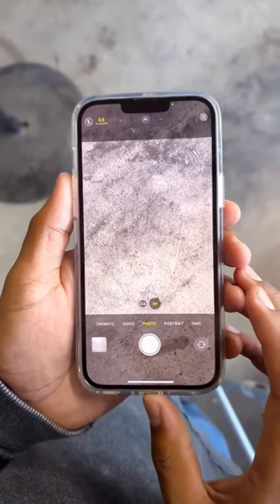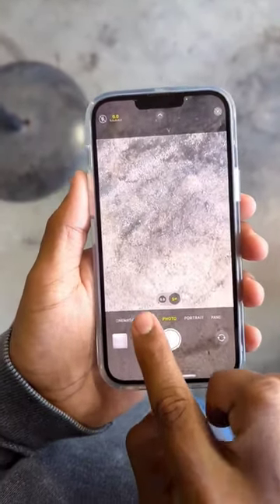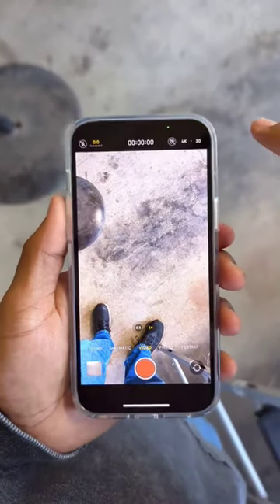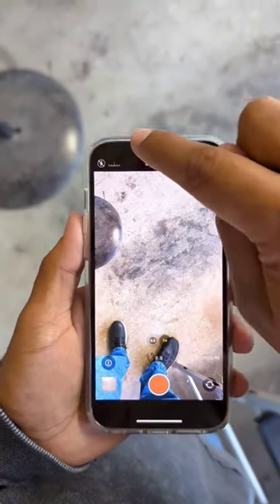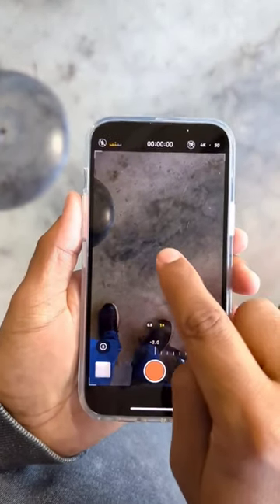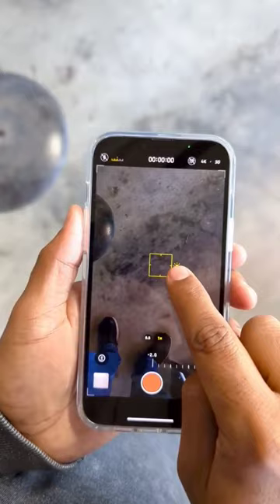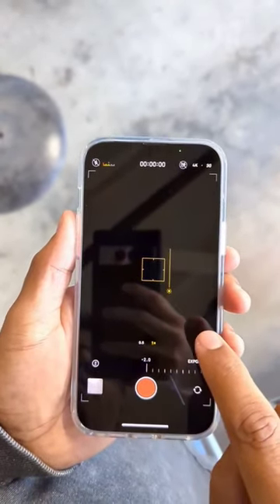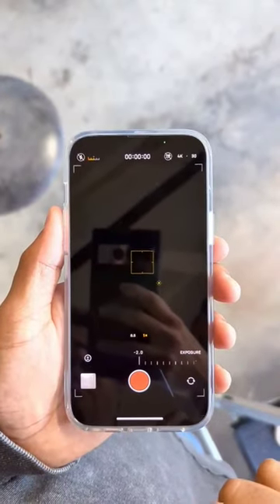HOW TO RECORD WELDING ON AN IPHONE🤳🏾💥